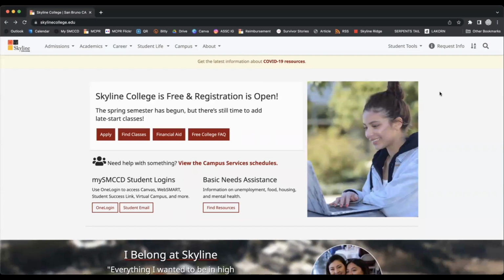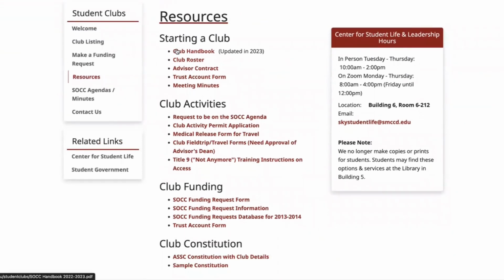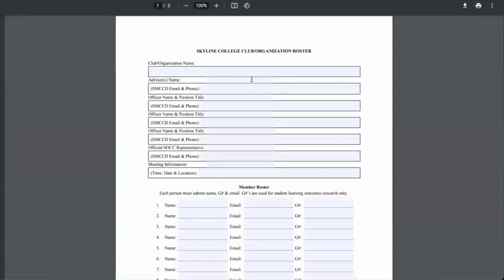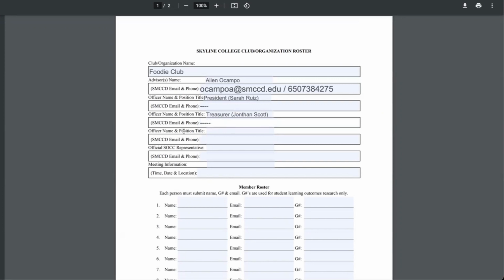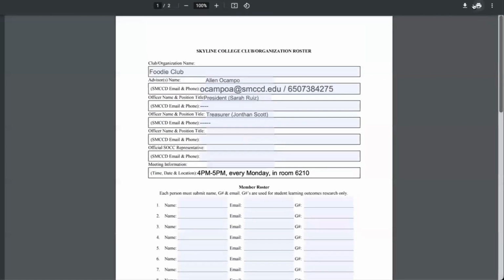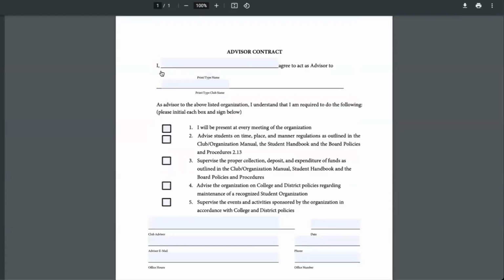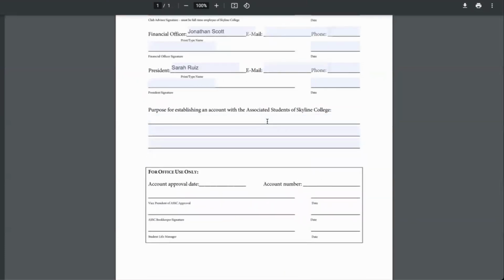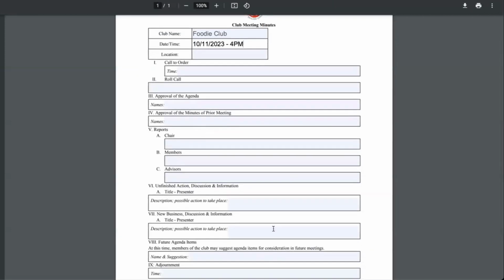SOCC Training Video 2023 - How To Start A Club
This Skyline College video was created by the ASSC to help others understand the paperwork and process to create a SOCC club on campus.